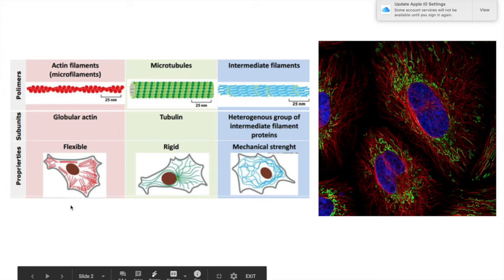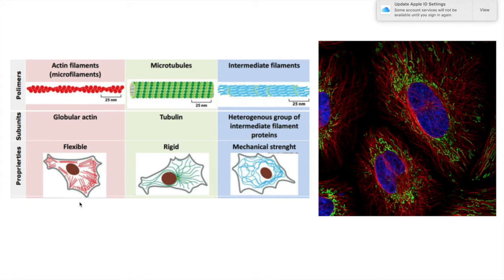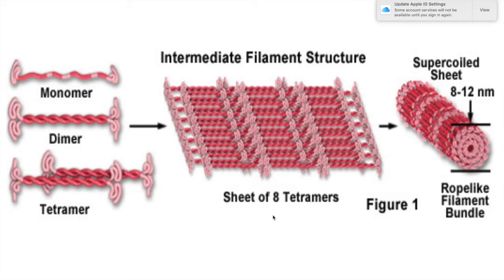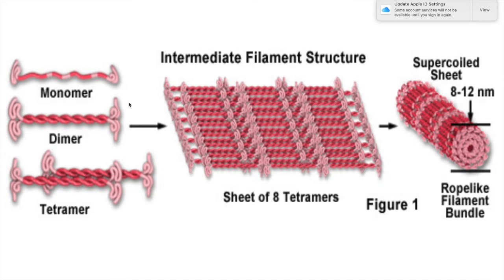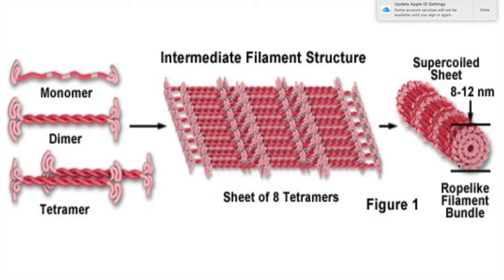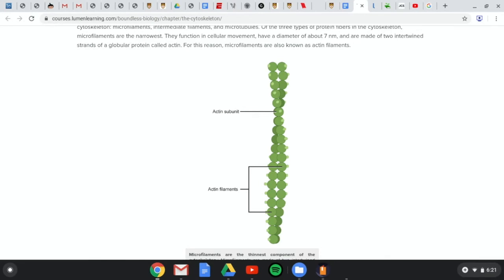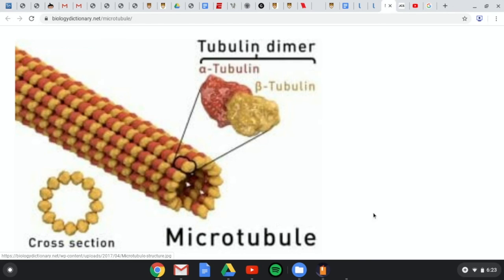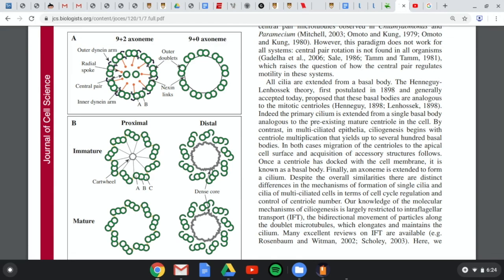Subunits of the Three Main Cytoskeletal Structures (BIOS 041)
This video describes the structures of intermediate filaments, actin filaments, and microtubules as well as some of their functions.